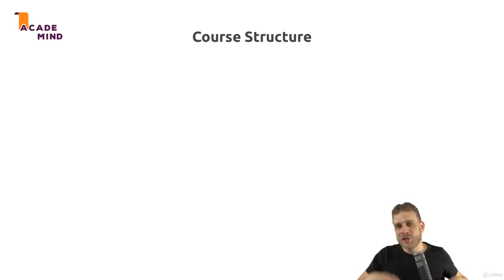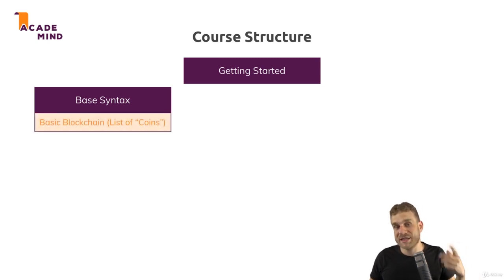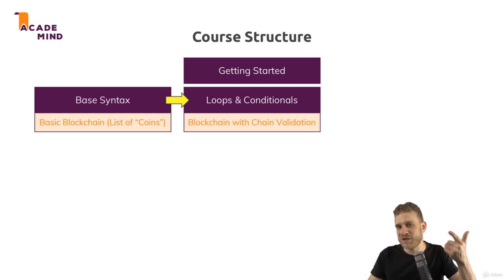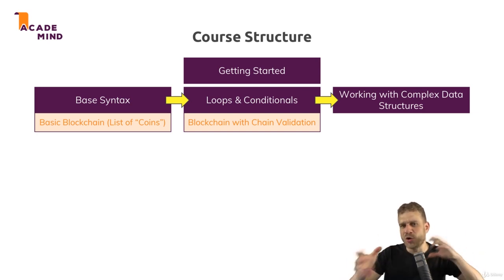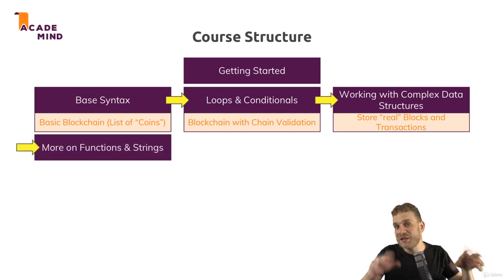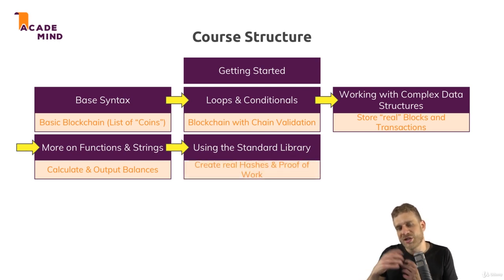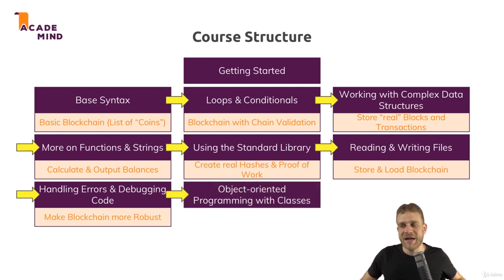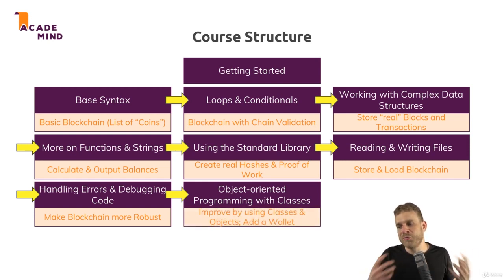6 Course Outline